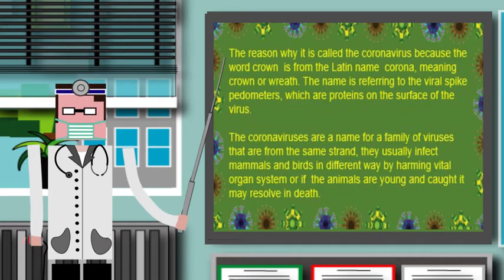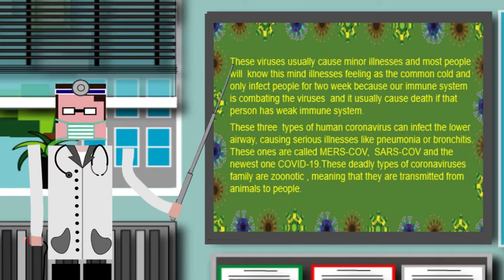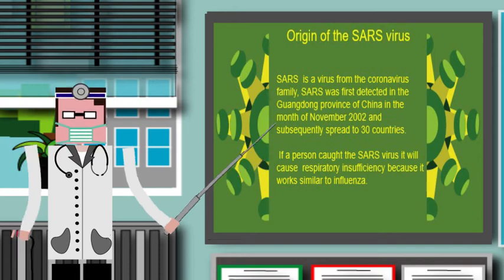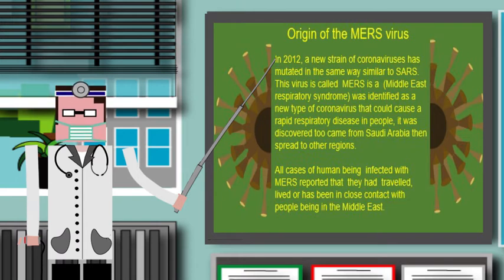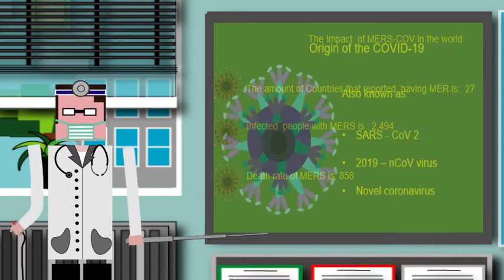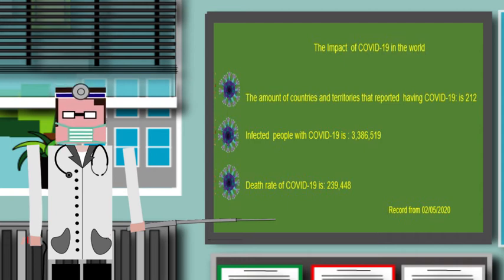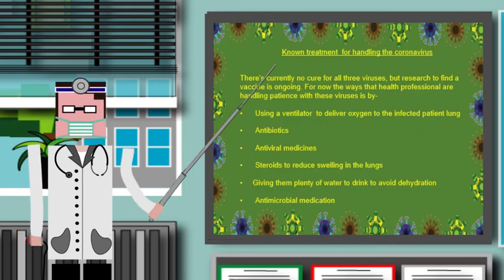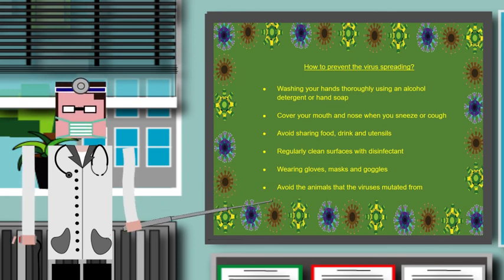The metamorphosis of the three deadly human coronavirus